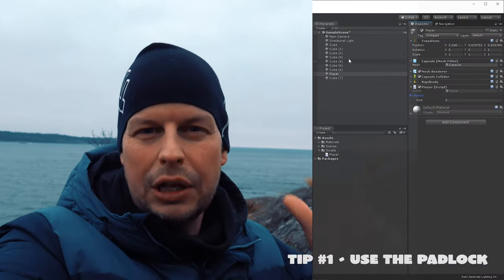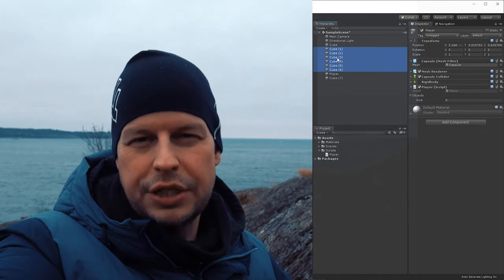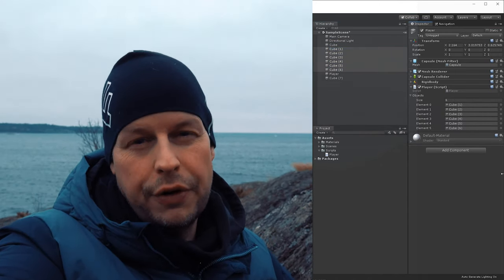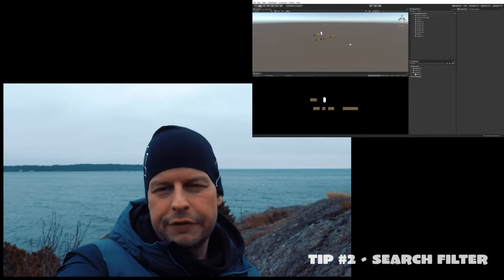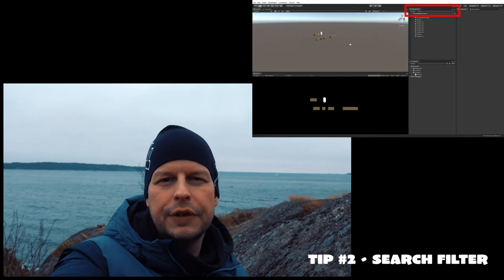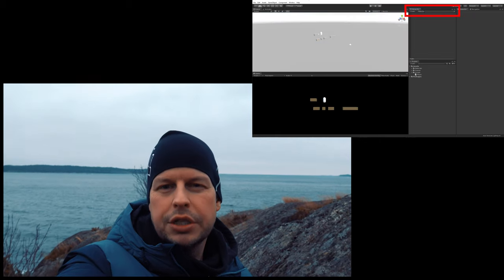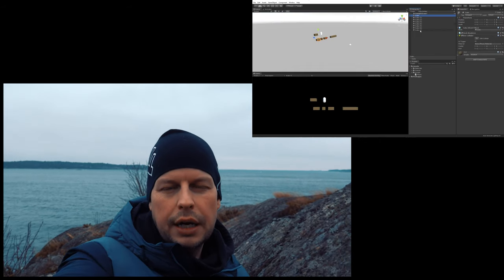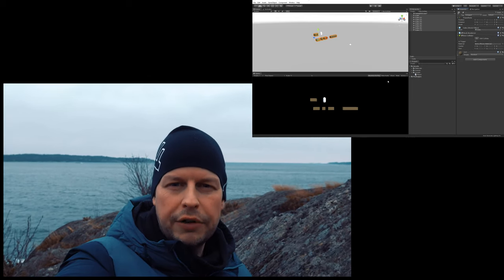Unity Tips for Beginners - Imphenzia Vlog #5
Time for another vlog - tag along for a little walk here around where I live in Nynäshamn. It's a cold, overcast, and damp day but I threw in a few Unity tips for beginners. However, even if you are experienced you may find it useful as I only recently found out how to delete from an ordered array in the Inspector and I have been using Unity for 7 years or something like that =)